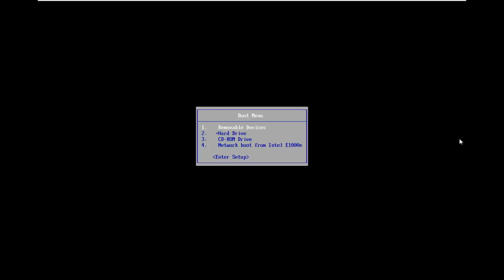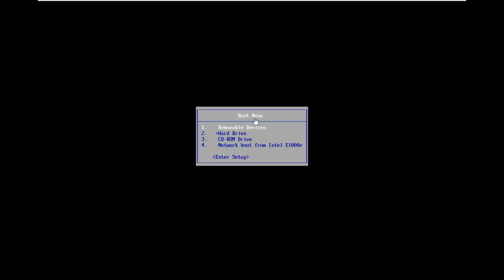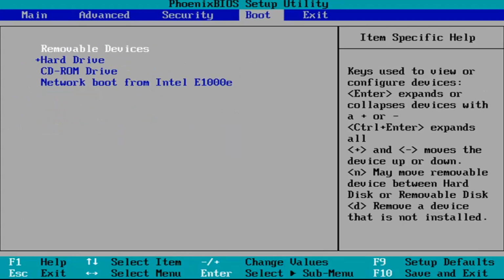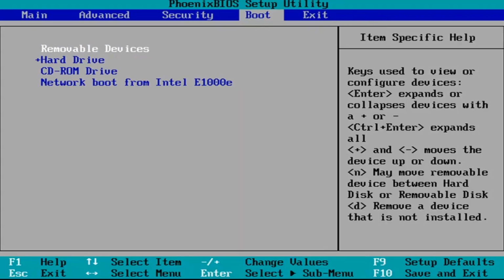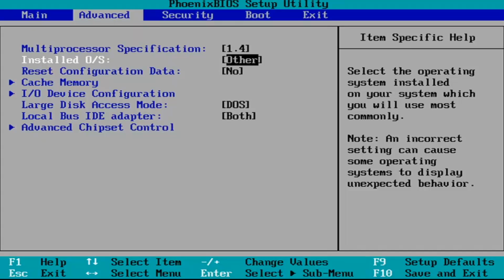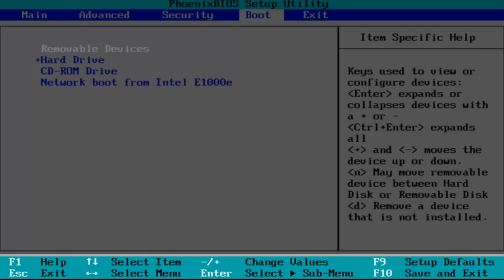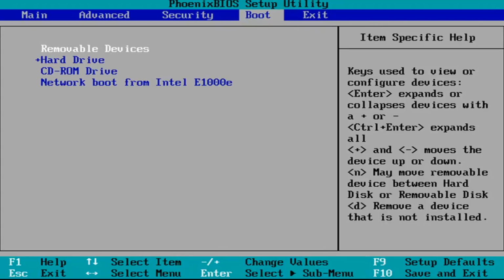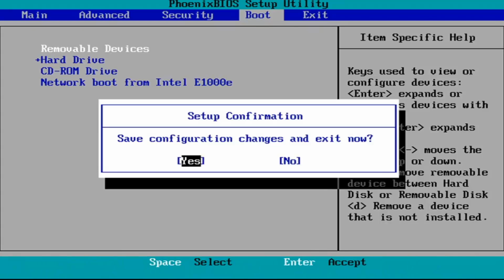Failed to Format the Selected Partition (Error 0x8004242d)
The Failed to format the selected partition (Error 0x8004242d) is encountered when the user tries to format, merge or install the OS on a drive using the installation media for Windows 7, Windows 8.1 and Windows 10. Most affected users encountering this issue are trying to clean install their OS, but this error prevents them from doing so.

In most cases, you will see this issue occurring due to some kind of inconsistency with the Master Boot Record. It’s either a missing file or some type of file corruption. But regardless of the origin, you can most likely fix it by deleting all partitions instead of trying to reformat them.

Sometimes while installing Windows OS you might get “Failed to Format the Selected Partition (Error 0x8004242d)” error and here we will discuss the methods which will help you fix it.

Failed to Format the Selected Partition
There are multiple reasons for the “Failed to Format the Selected Partition” error to pop up. The most common occurrence for this error is when PC users are installing Windows 10 or Windows 7.

If you are installing using a Disc and get the error then try disabling the USB Boot support to fix it. If it doesn’t work then the following are the fixes for this error.

If that doesn’t work, you should attempt the same operation with DiskPart. This utility will resolve any incompatibility or corruption caused by the mass controller storage or the mass storage driver.

There’s also a rare scenario in which this issue will occur due to a conflict between BIOS and UEFI settings. This last one can be resolved by disabling USB Boot support while the installation is taking place.

You may encounter errors while trying to format a drive or partition. This may be in the error code 0x8004242d. This usually indicates a corrupted setup disk, outdated mass storage driver, improperly plugged in data cables, issues with hardware, etc. Generally, this is a formatting failure.

When dealing with this problem, the primary concern is not to find out where the problem is coming from but to actually allow us to proceed with the format. Here’s how you can fix ‘Failed to Format the Selected Partition’.